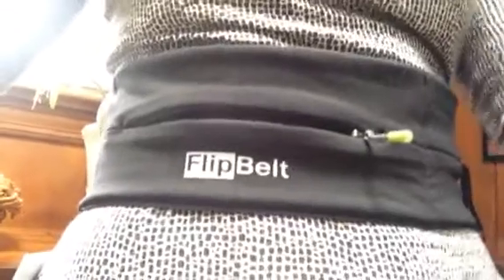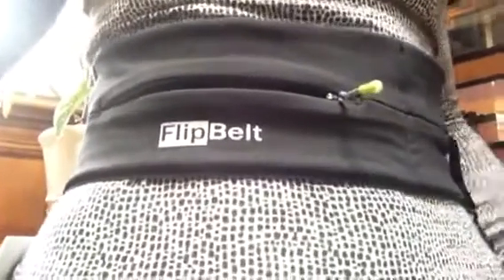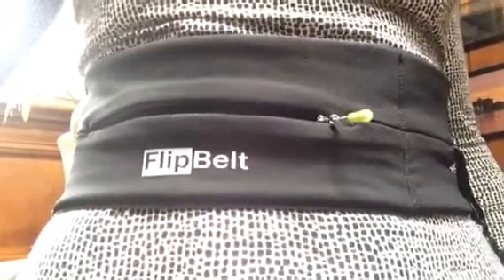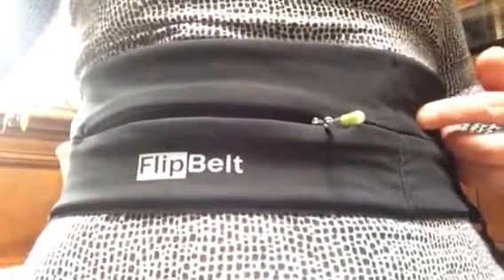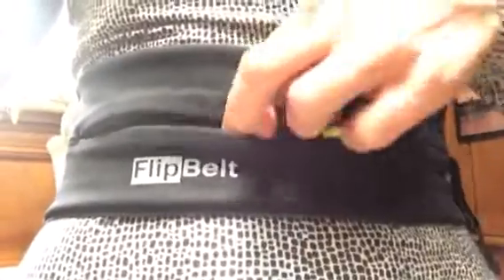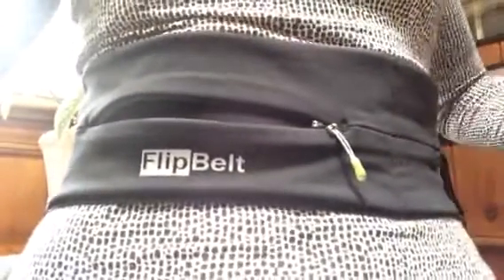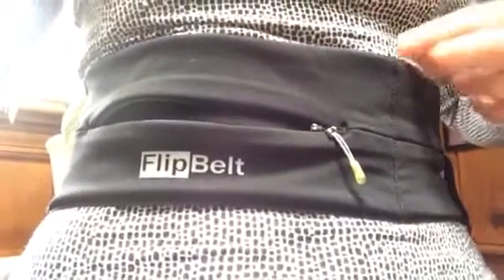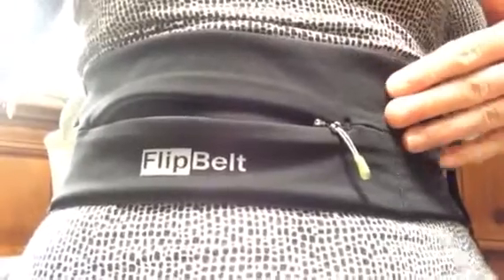FlipBelt review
Flipbelt